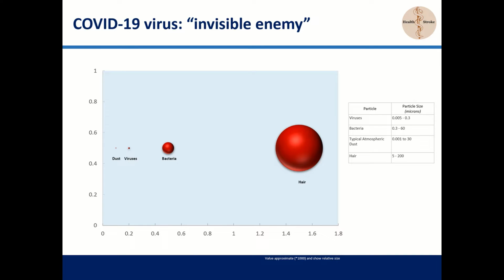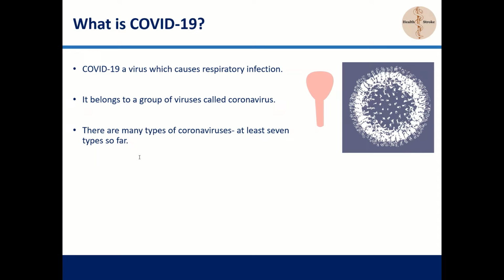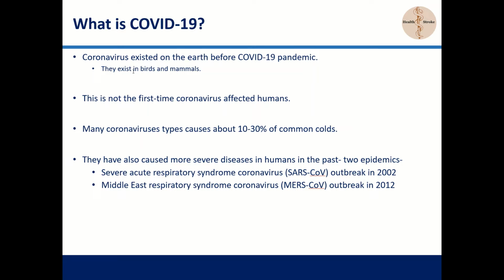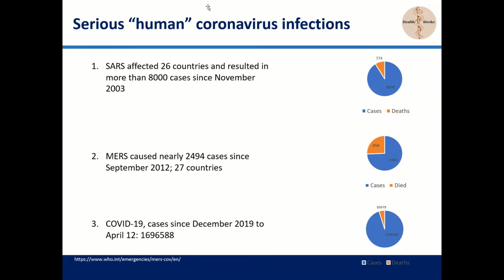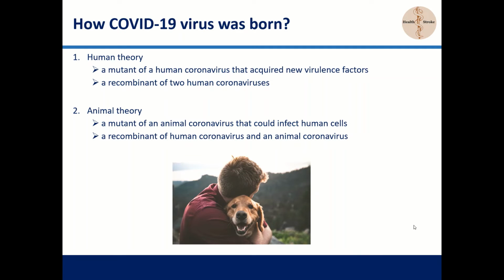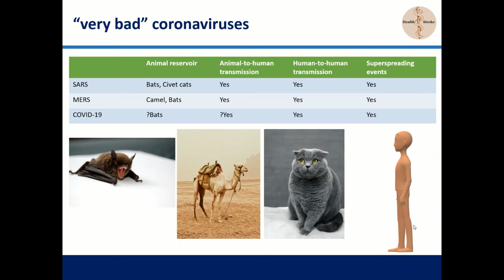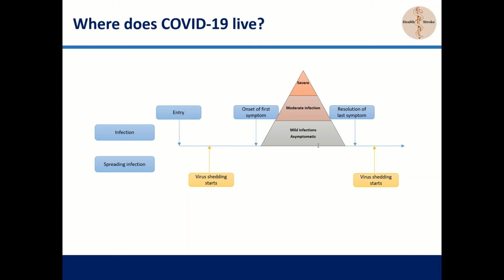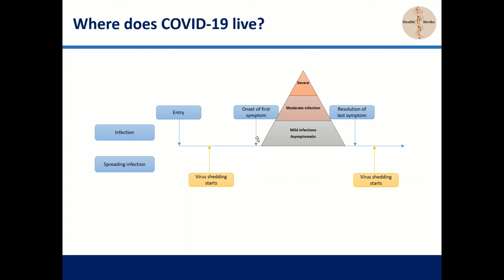COVID-19 (Coronavirus): Know Your Enemy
As the COVID-19 infection spreads globally, we need to understand this enemy. In this video, I discuss what COVID-19 or coronavirus is and how the COVID-19 infection was born!